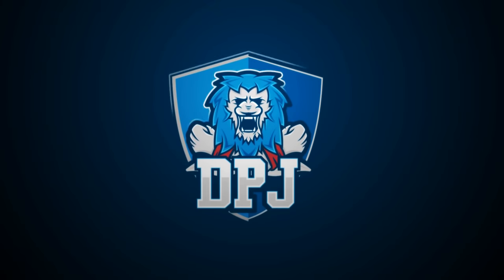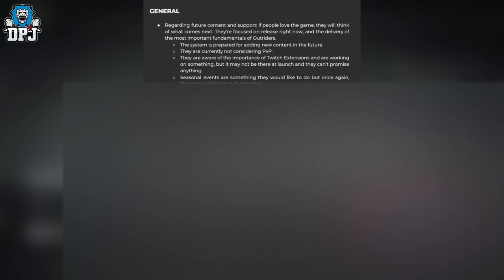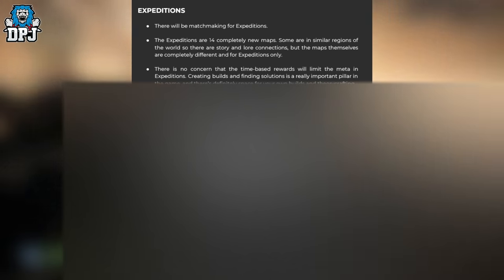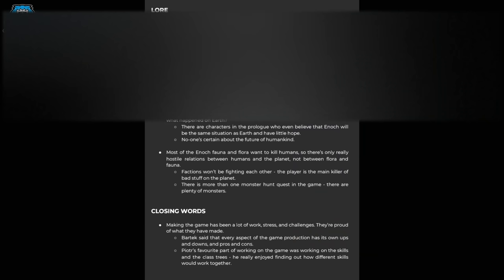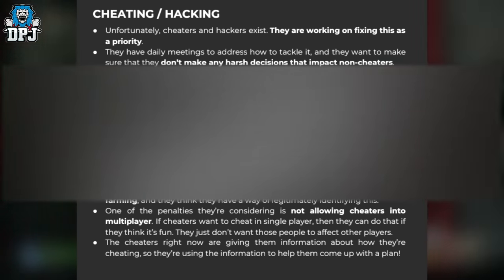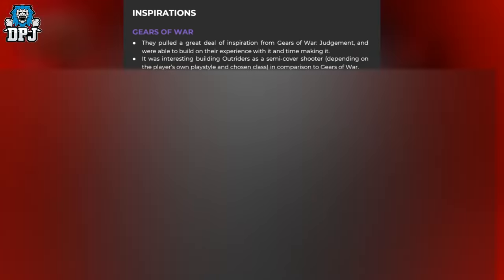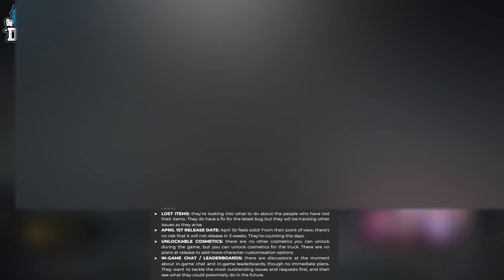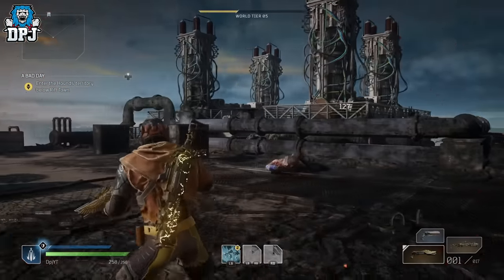Outriders - 30+ MUST KNOW THINGS - Massive DEV Q&A - DLC / Seasonal Events / Post Campaign Content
A massive QnA with the People Can Fly Outriders Devs which answer many of the communities questions in regards to the Outriders full game & demo.

Time stamps
00:00 - Intro
00:30 - The Future Of Outriders - PvP, Twitch Extensions, Seasonal Events & DLC
01:31 - Campaign / Game Longevity
02:17 - Cross Save Ino
02:31 - Character Class Slots
02:38 - Loadout System
02:50 - Inventory Storage Space & Vaults
03:15 - Instanced Loot & Sharable Loot
03:30 - Playing Outriders Solo & post campaign content
04:09 - In-Game Voice Chat Info
04:17 - Borderless Window Mode & Controller On PC / Aim Assist
04:36 - The Convoy Truck / Cosmetics
04:40 - Character Customization
04:58 - Expeditions Info / Match-Making, New Maps, Loot Rewards, Builds, Meta & Balance
06:47 - Guns, Skills & Gameplay
06:49 - Gun Recoil Patterns
06:56 - Explosive Guns & Splash Damage / Mods
07:02 - Building A Character Towards Specific Weapon Classes
07:38 - Randomized Epic Weapon Modifications & Appearence
07:50 - The Importance Of The Cover Based System & The Way In Which You Choose To Play
08:15 - Outriders For The Hardcore & Casual Player
08:38 - Outriders Lore
10:40 - Demo Reception / 2 Million Plus Players
11:22 - Cheating & Hacking - How People Can Fly Will Punish Cheaters
12:51 - Inspirations For The Game
13:04 - Healing Mechanics
13:37 - The Meta Moving Into The Full Game / Farming & Speed Runs
15:00 - Transparancy / Live Service Game
15:15 - Beyond Launch / Theorycrafting
15:54 - Replayability, End Game & Solo Play
16:37 - Quickfire Questions:
Blood/Gore Toggle, Auto Skip Cutscenes, Visible Throwing Arc, Inventory Item Locking, Cutscene Framerate Issues, Migraine Issues, Grim Marrow Issues, Limited Stash Slots, Auto Scrap Feature, Epic Rarity & Manipulation Bug, Transmog System, Lost Legendaries & Other Items, Unlockable Cosmetics, In-Game Chat & Leaderboards